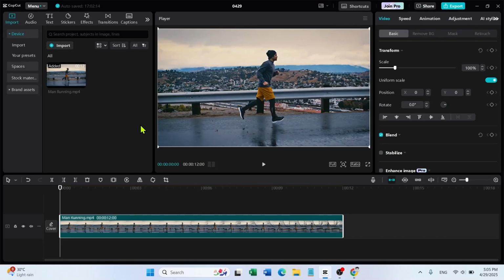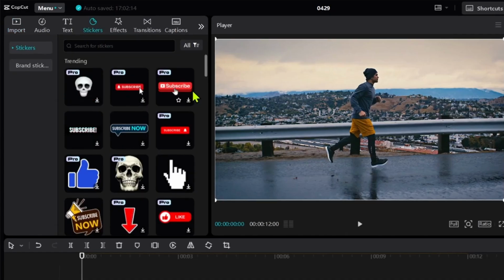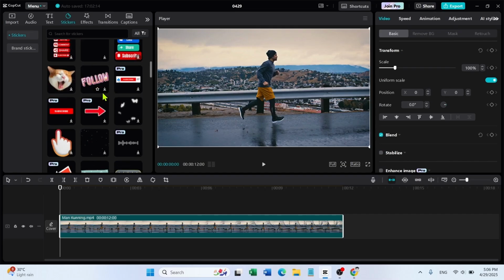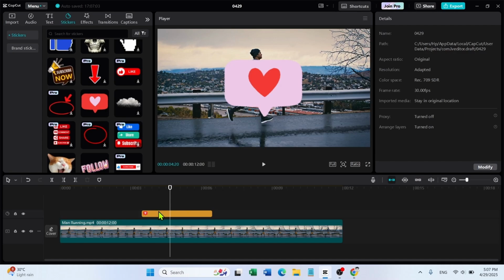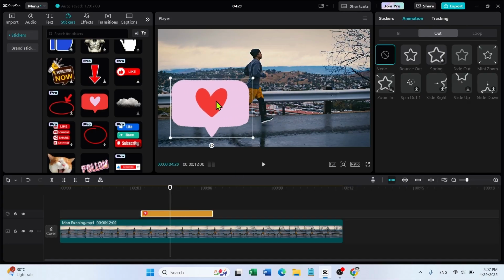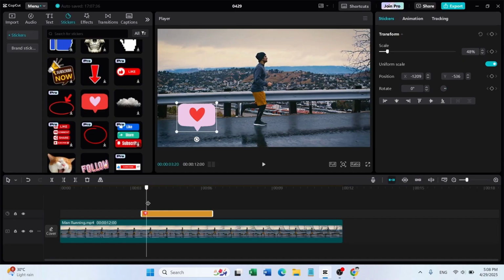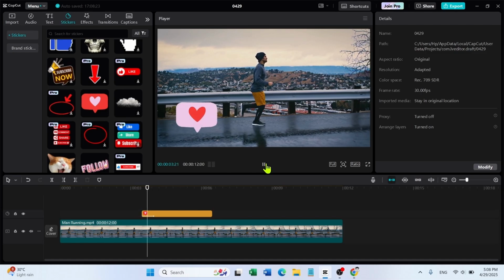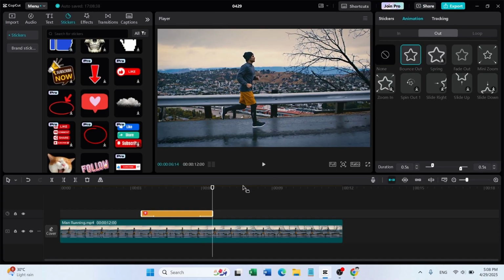How To Add Stickers In Video On CapCut PC – Quick & Easy Tutorial!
How to Add Stickers in CapCut on PC – Quick & Easy Tutorial!

Want to make your videos more fun and engaging? In this quick tutorial, I’ll show you how to add stickers in CapCut for PC—perfect for YouTube videos, vlogs, memes, and more!